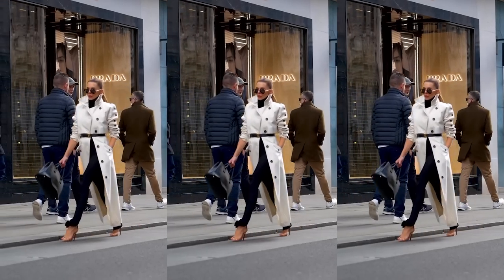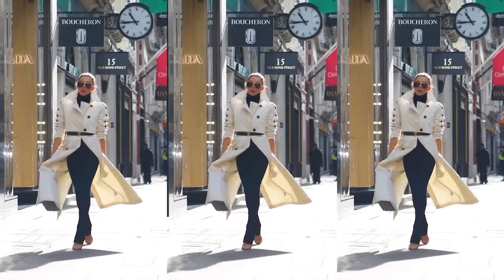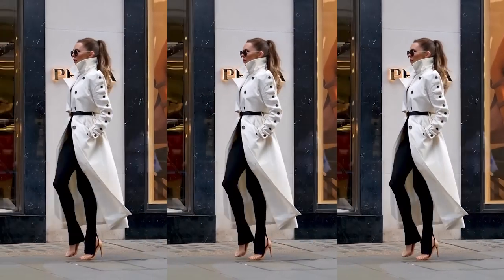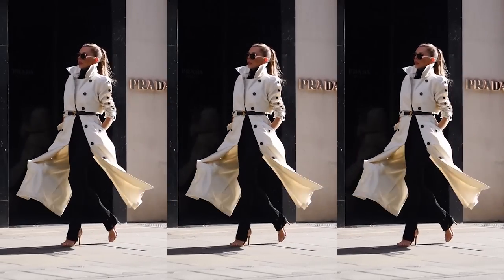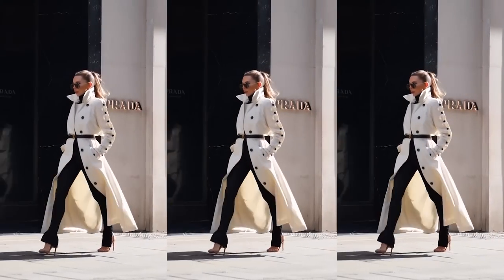15 OUTFIT IDEAS TO KICKSTART SPRING 2023 // Haul & Try On // Laura Blair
♥ SOCIAL MEDIA ♥

BLACK OFF SHOULDER KNIT XS
TAN OFF SHOULDER KNIT XS
ORANGE OFF SHOULDER KNIT XS
BLACK MAXI FAUX LEATHER SKIRT 6
NUDE MAXI FAUX LEATHER SKIRT 6
BLACK FAUX LEATHER DRESS 4
TAN BLACK STRIP ASYMMETRIC TOP 6